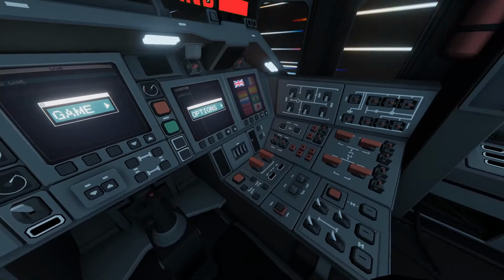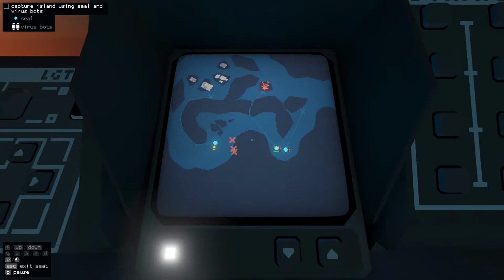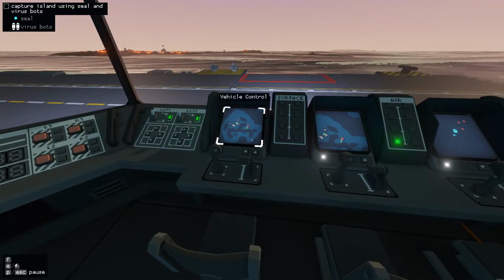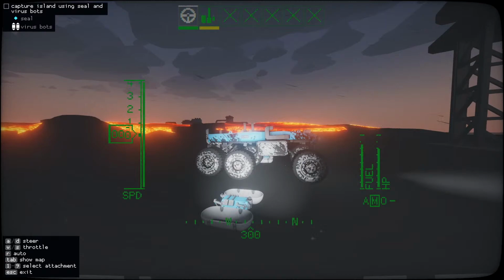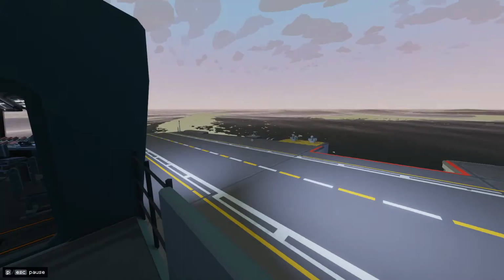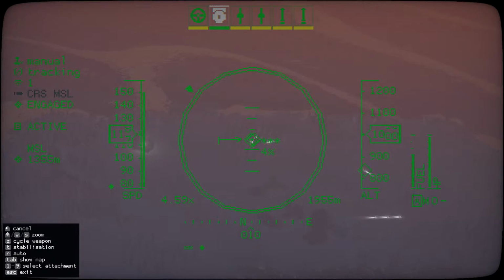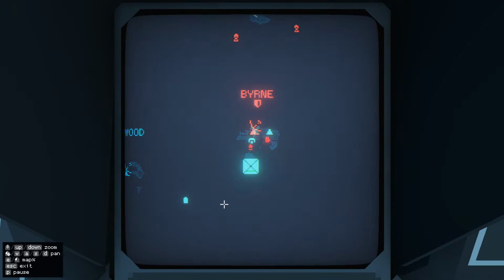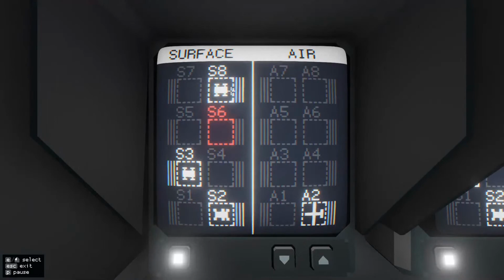Carrier Command 2 - Demo Playtest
The Carrier Command 2 demo was available for a brief period of time. In this playtest I'm trying to figure the game out in playtest. Unfortunately, Carrier Command 2 doesn't come with a tutorial (yet), so I had to fumble my way around to see what did what.

0:00 Very interesting menu
3:00 Welcome aboard the carrier!
16:16 How NOT to assist your drones
33:10 Flying a drone
36:00 Aerial surveillance
44:20 Carefully driving a drone
55:40 Thoughts on multiplayer
1:15:13 Death from above!
1:19:15 Figuring out logistics
1:42:30 Trying to get a drone unstuck
1:52:42 Oh no...

▪️ Colonel Brendryen
▪️ Colonel Westover
▪️ Colonel Dotts

▪️ Major 4nge1us
▪️ Major Aura
▪️ Major BeerDrinker
▪️ Major Casey H
▪️ Major Chung
▪️ Major JFHeasy
▪️ Major Duck
▪️ Major Moleemann
▪️ Major Brown
▪️ Major Gray
▪️ Major Lord_Daniel_DE

▪️ Captain Dave
▪️ Captain Siegert
▪️ Captain Fuentes
▪️ Captain Martinez
▪️ Captain K G
▪️ Captain Braugh
▪️ Captain Bremner
▪️ Captain Madison
▪️ Captain Maverick
▪️ Captain Moore
▪️ Captain Karuppiah
▪️ Captain Wolf O' Wales
▪️ Captain Сиговатов
▪️ Captain Stanec

❓ FAQ
▪️ PC specs:
Ryzen 5 2600X
GeForce 980TI
16 GB RAM
Most games are run from a SSD

Yes

When I can, in the evenings (CET) usually

See the above Support section

▪️ Dislike it with a passion. Seriously not my game.